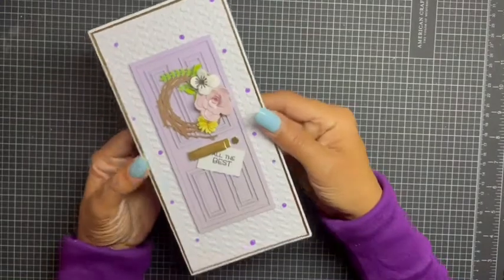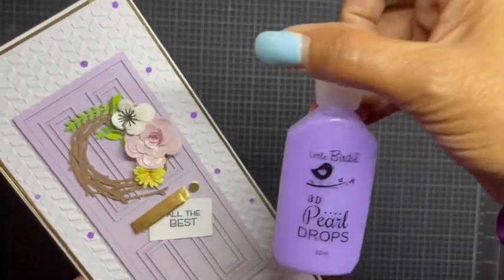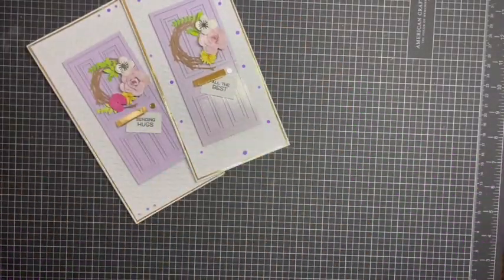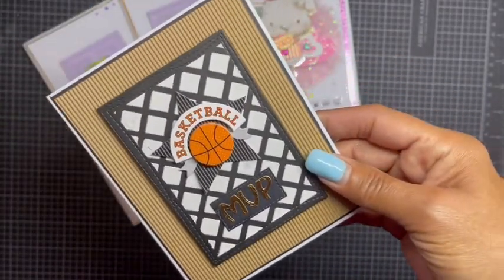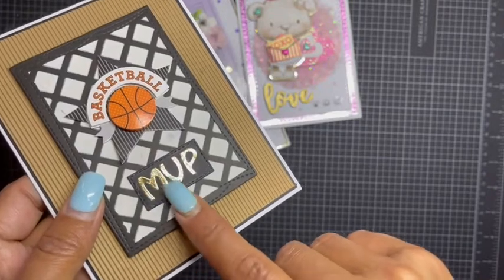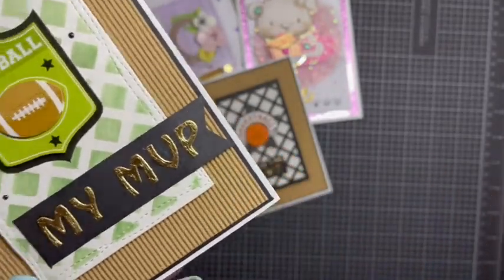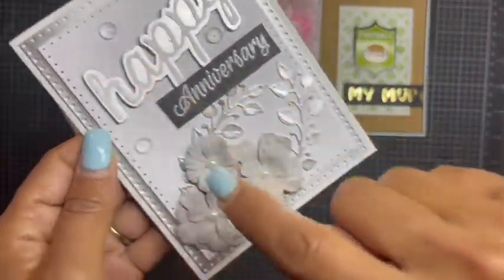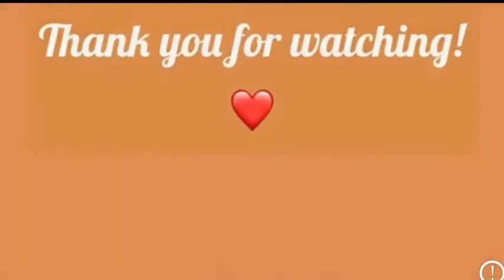More Cards to Share | Upcycle and Create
Hi Friends,

Just sharing some cards I made using some of the new items I have purchased and upcycling some embellishments I have received or had in my stash.

Stay crafty!